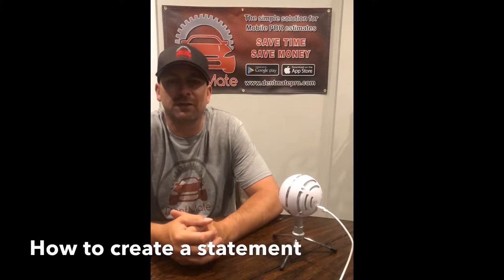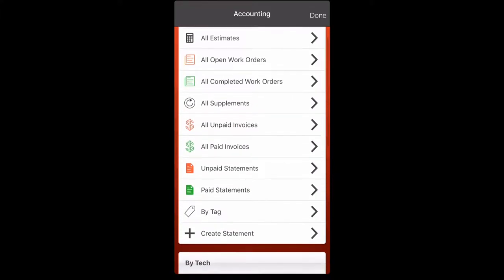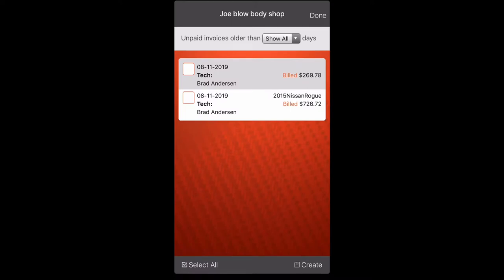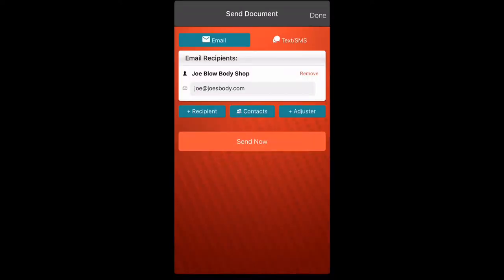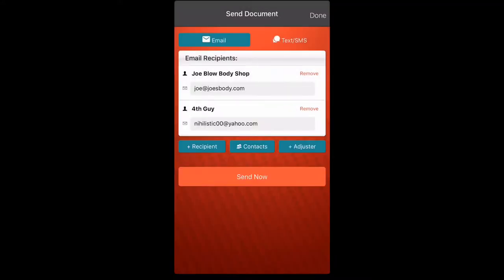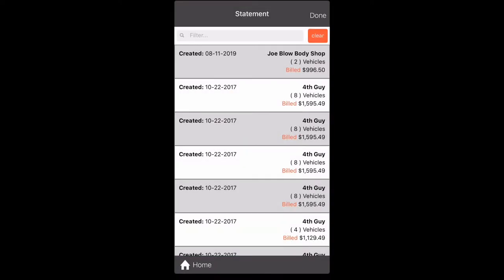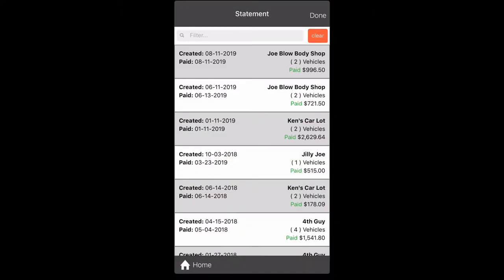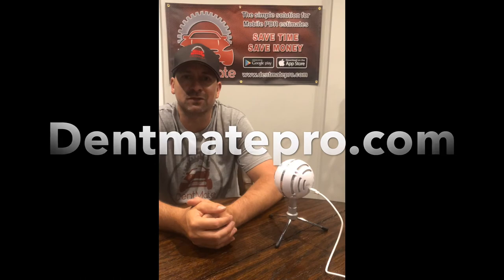How to create a statement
This video shows you how to create a billing statement in the accounting section in the app.